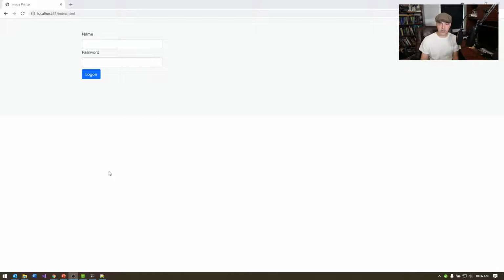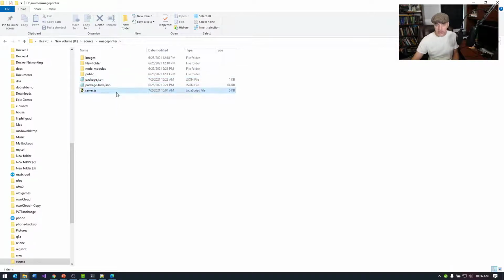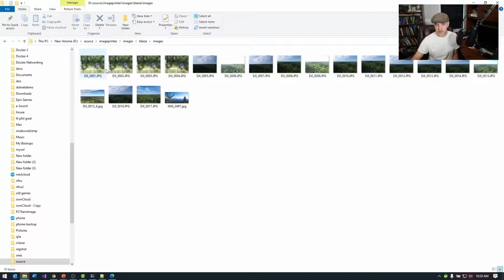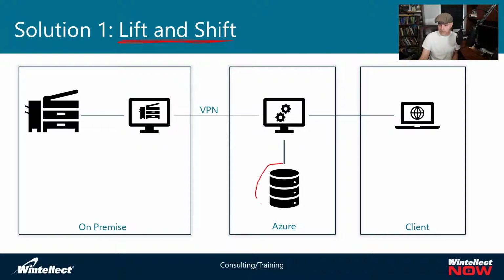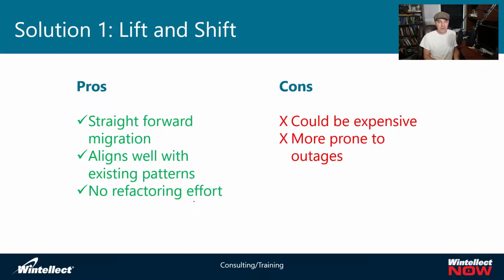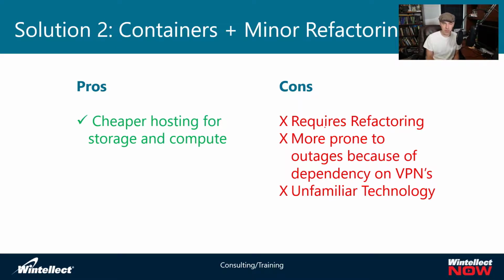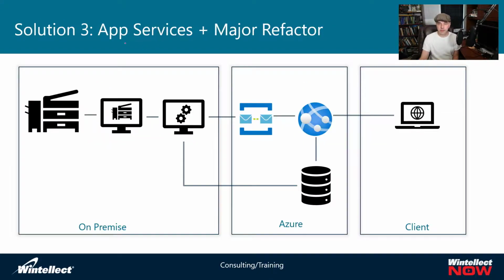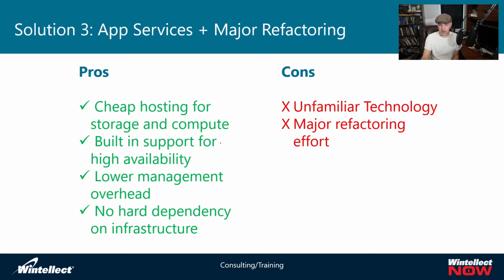Azure Migration Part 9: Migration Paths Into Azure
There are many ways to do things in technology, and migration into Azure are no exception. Over the last several videos, we've been looking at how to plan migrations into Azure. With this video, we're going to be getting a little more practical and looking at an application that we want to move into Azure. We'll look at three different approaches: lift and shift to Azure IaaS, Containers, then finally app modernization through refactoring to run on PaaS.